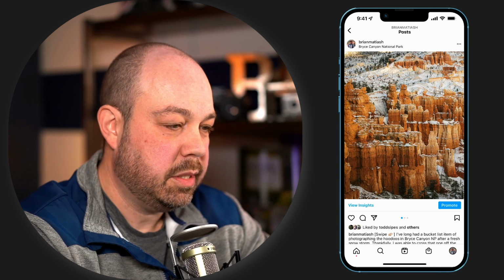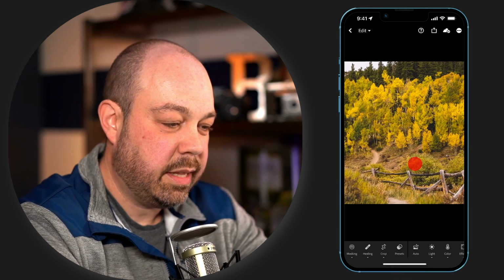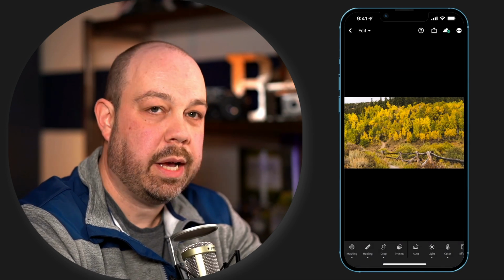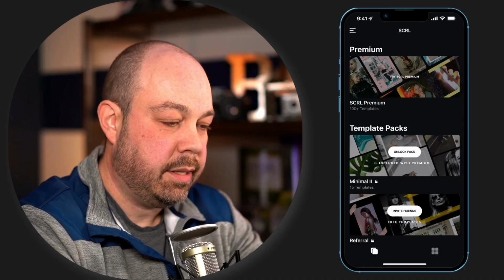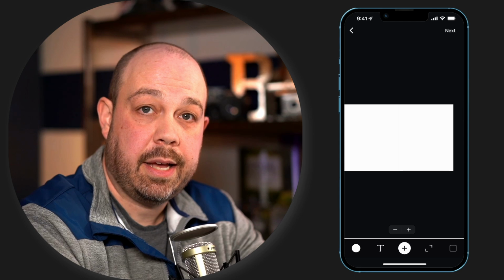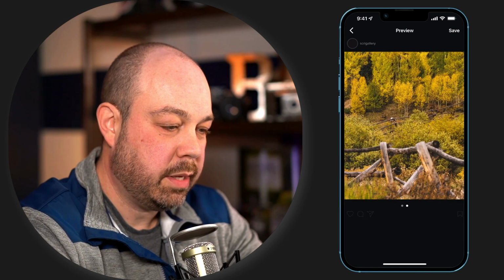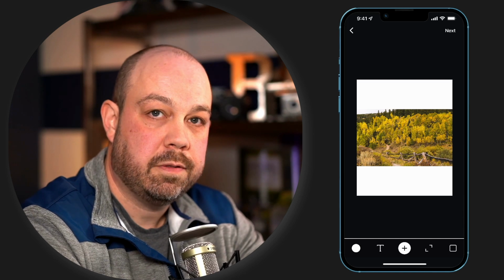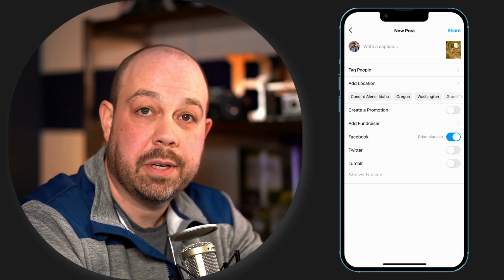Get MORE CLICKS on your Instagram posts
One of my goals when sharing new photos to Instagram is to engage my viewers by making the posts "interactive." Basically, I leverage the multi-post carousel feature and use it to create a swiping panorama. When using an effective photo, this effect can be A LOT of fun and enjoyable for your viewers.

And in this video, I'm going to show you how I use an app called SCRL on my iPhone to quickly create one of these swiping panoramas and then easily share them on Instagram. It's a ton of fun, I promise!

Table of Contents:
00:00 - Introduction
00:30 - How I use Instagram
02:24 - What is a swiping pano post?
03:32 - Selecting an ideal photo in Adobe Lightroom
06:11 - Using SCRL to prep the swiping pano
09:30 - Using SCRL to prep the full composition photo
11:09 - Creating the swiping pano post on Instagram
13:06 - Continue your video-watching journey